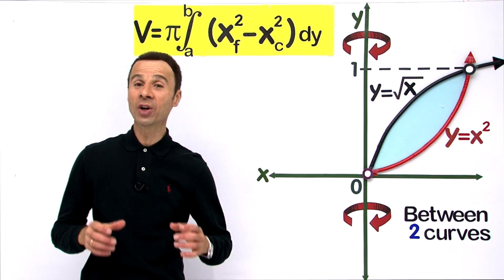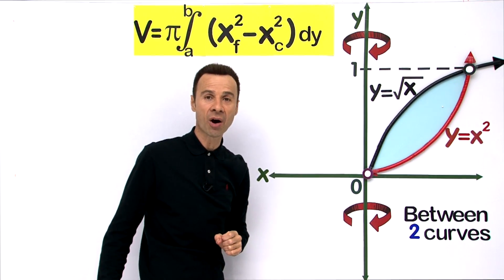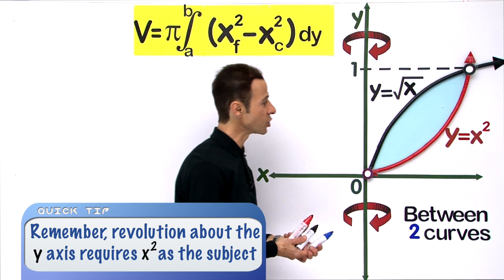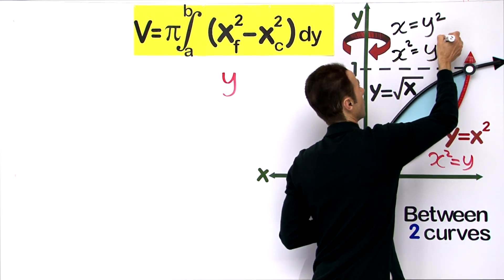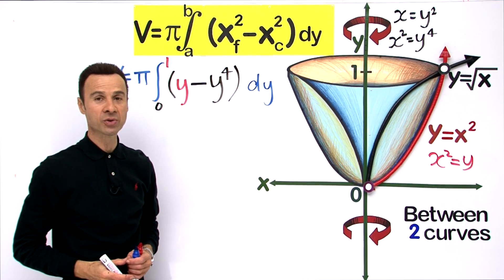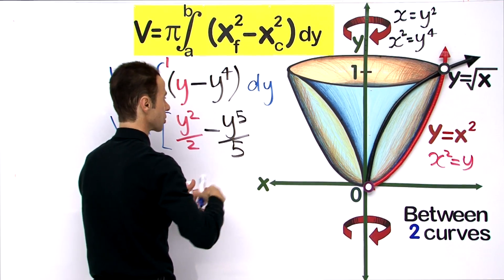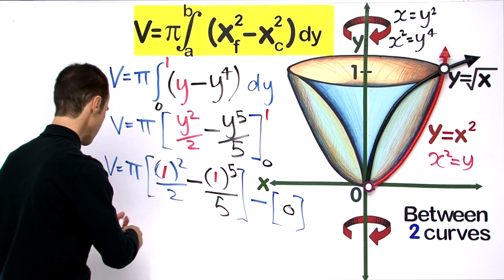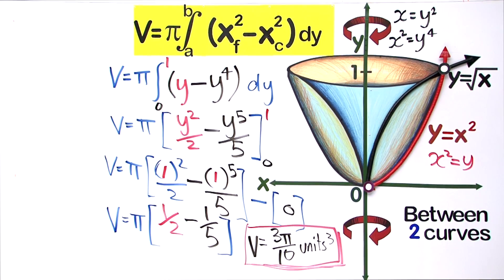Solids of Revolution: Integration (Two Curves) - VividMath.com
Here we are finding the volume of a function of two curves rotated about the y-axis using integration methods.